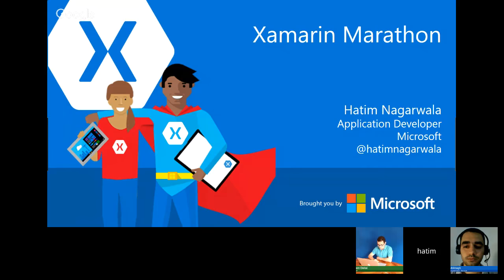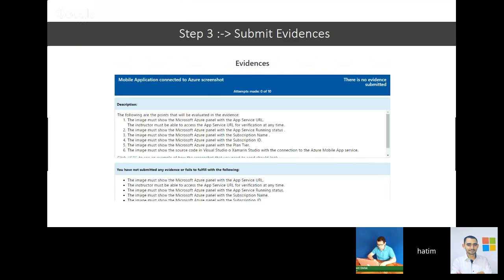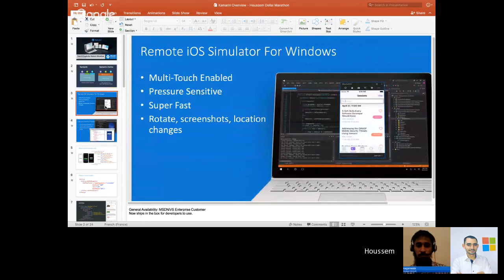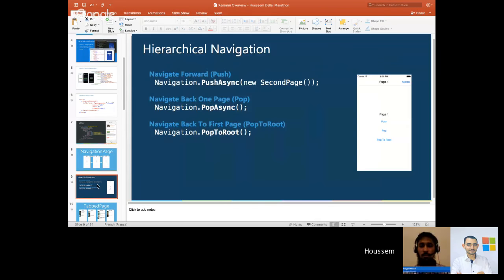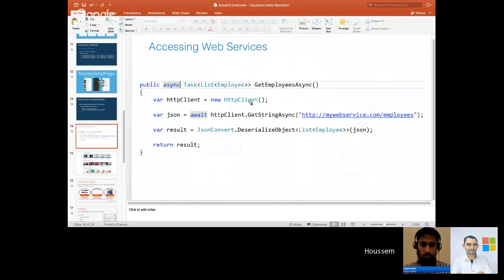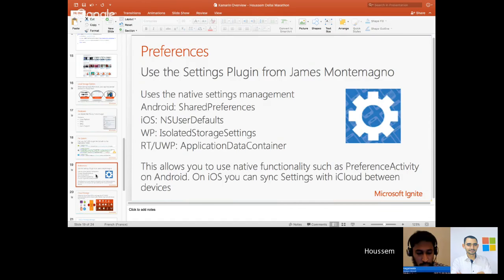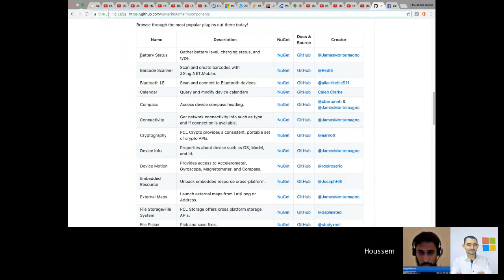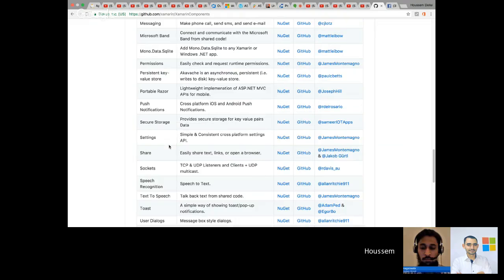Xamarin Marathon - Session One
Agenda
1) How to participate in Xamarin Marathon
2) Approaches for Xamarin and Azure development
3) Basic Xamarin app demo
4) Resources to get you started
5) Q&A